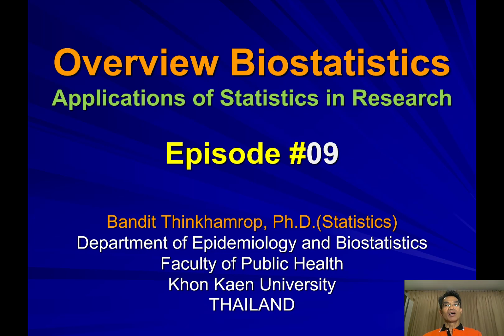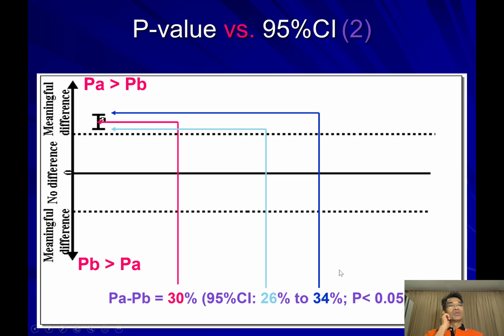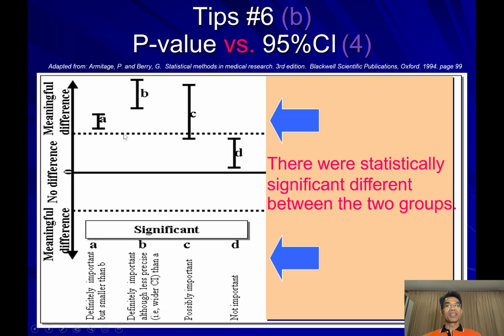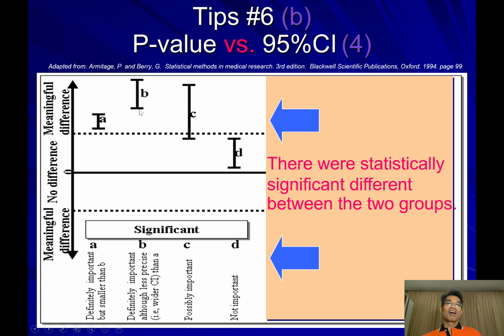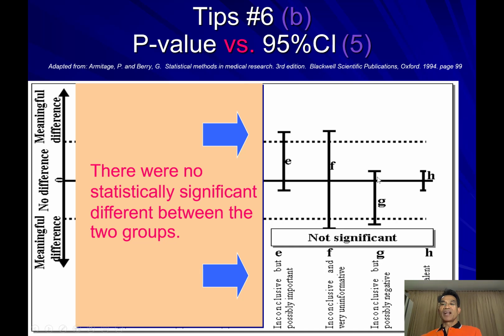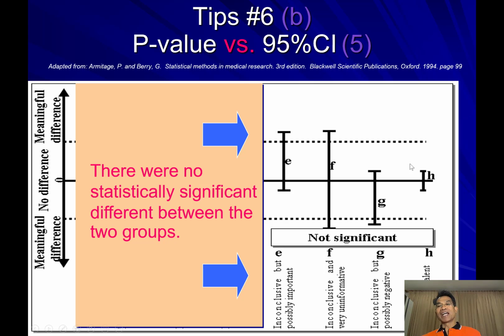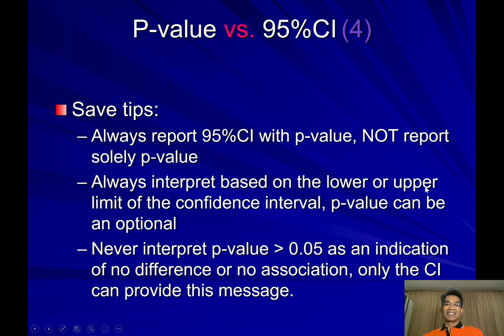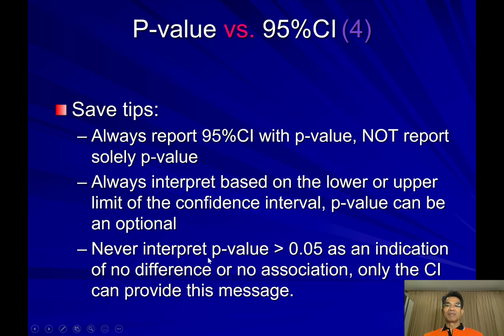StatOverview EP 09